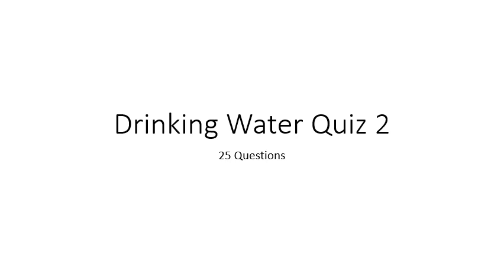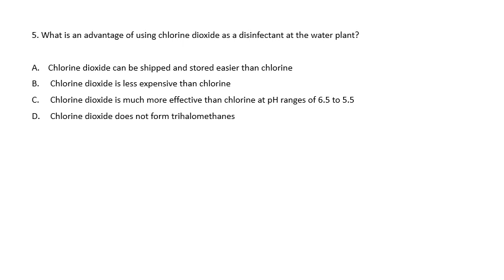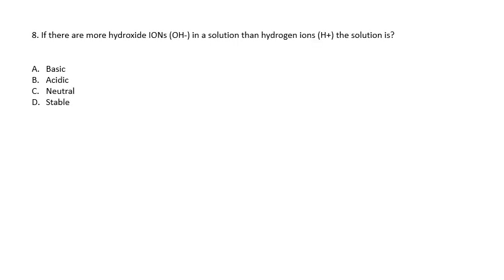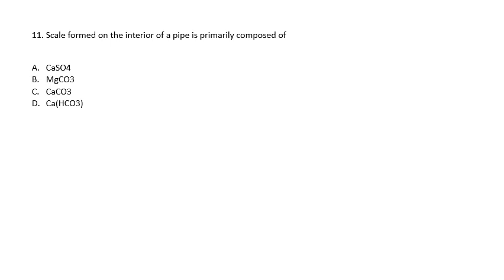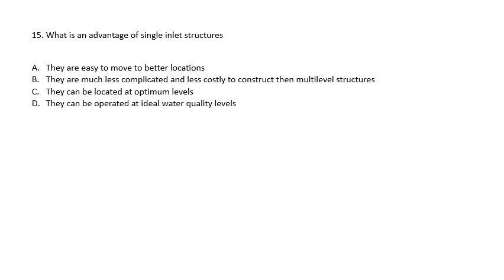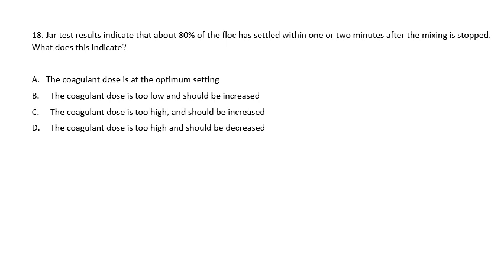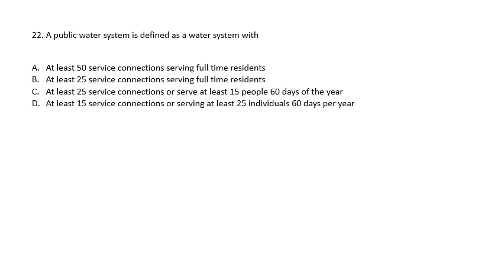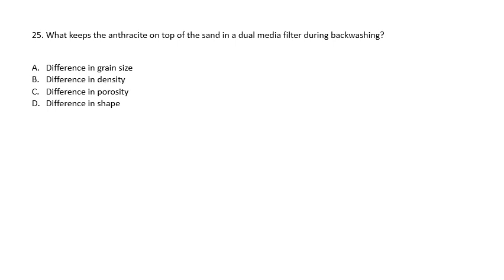Drinking Water Quiz #2 25 questions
This is a series of short quizzes for drinking water exam. 25 questions randomly selected from my question bank.

Water Treatment Prep for those taking state certification, Operator Certification Exam Practice Questions, Audio study questions